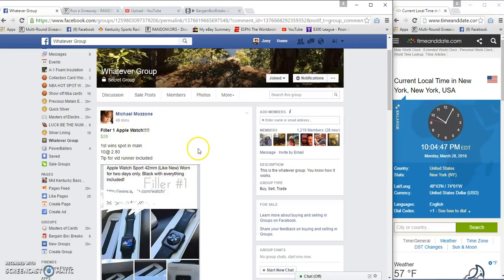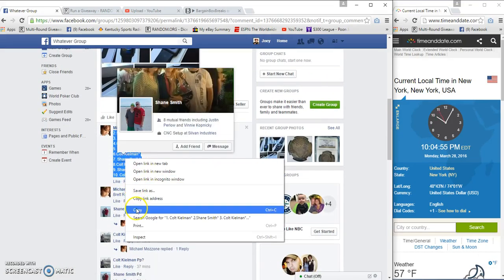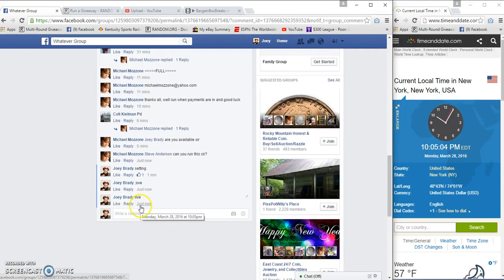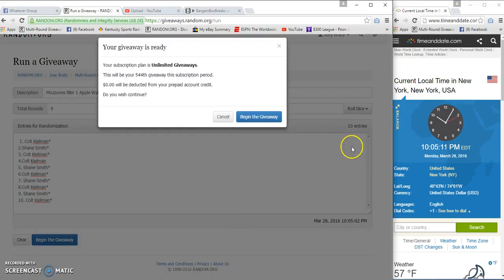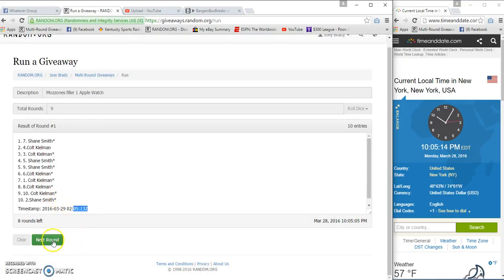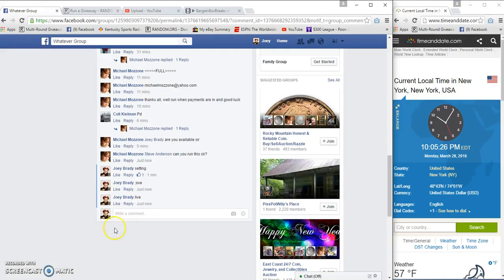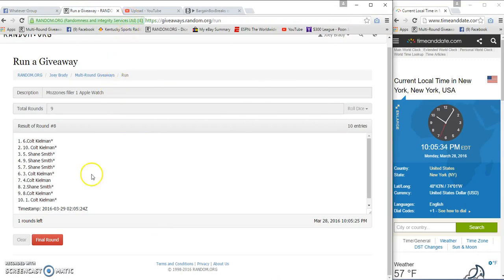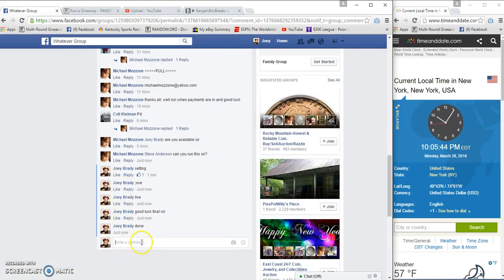Mozzone Apple watch filler 1